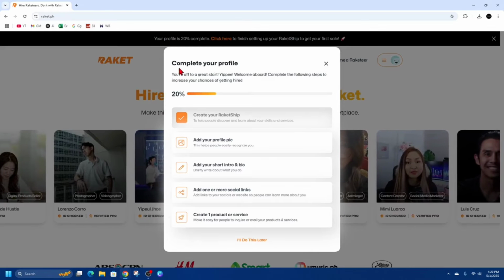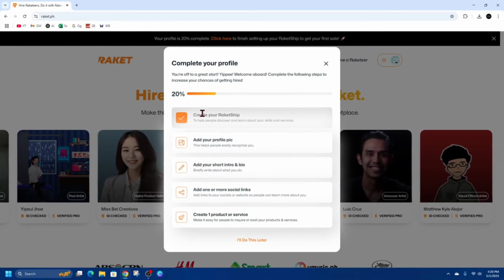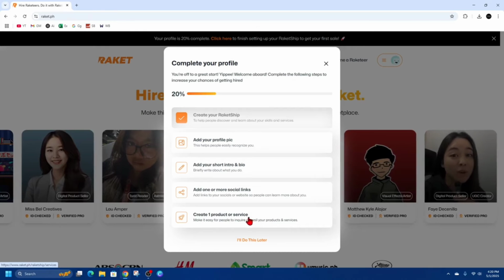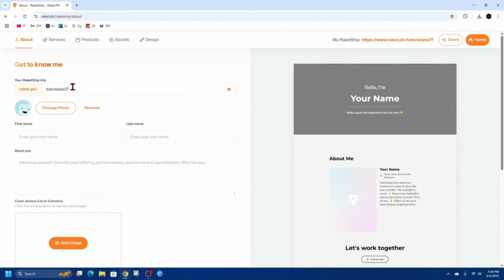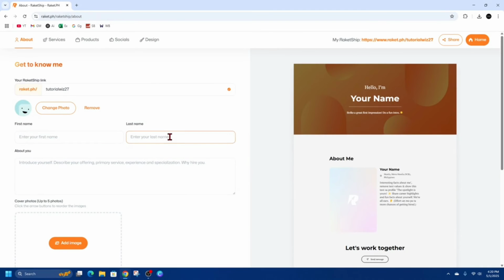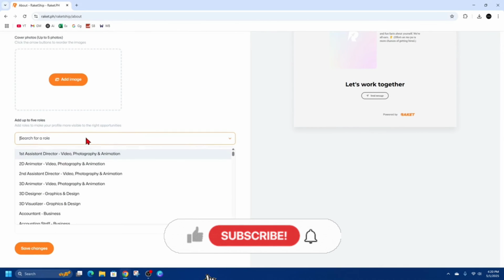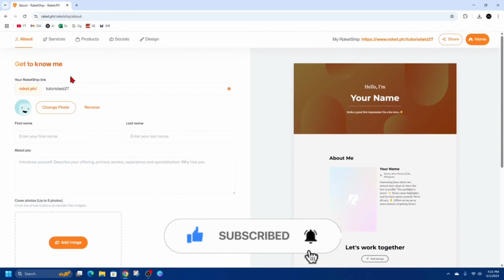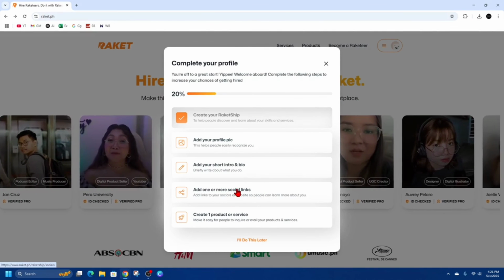How To Verify Raket.ph Account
Learn how to complete the Raket.ph account verification process with this step-by-step guide. You'll discover the required documents and how to submit them properly. The video covers common verification issues and how to resolve them quickly. We'll also explain how to check your verification status and what benefits it unlocks.